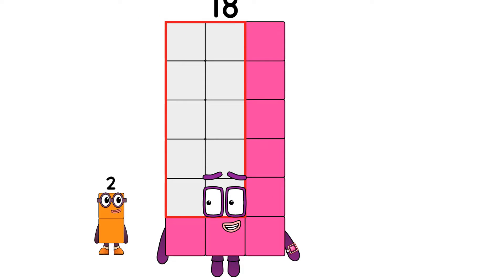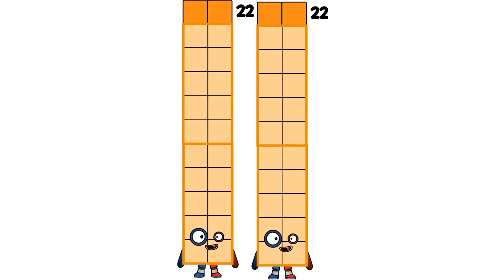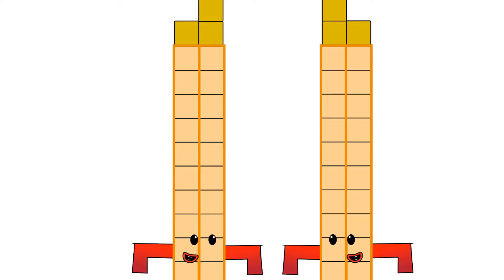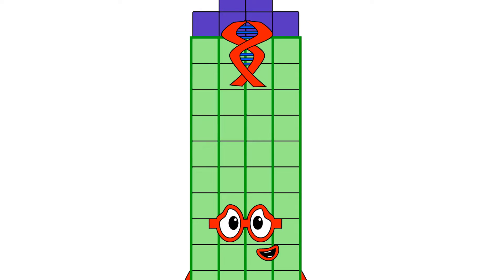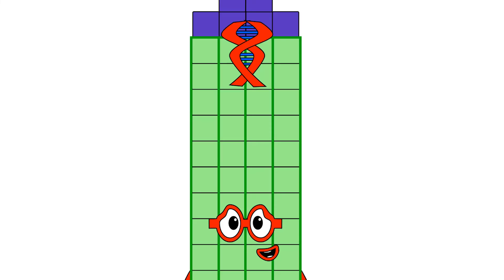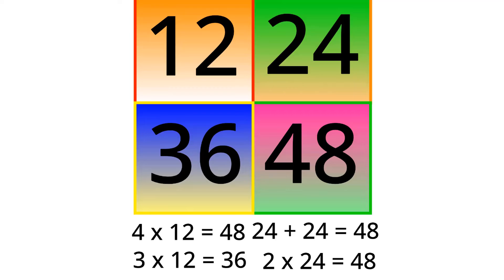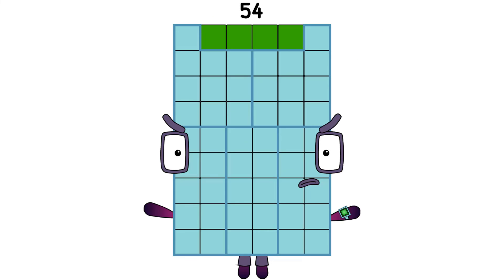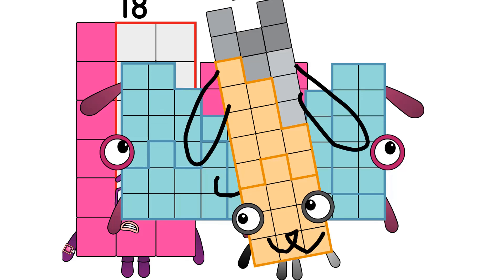Numberblocks Double-Twenties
Numberblocks Addition
Numberblocks Adding